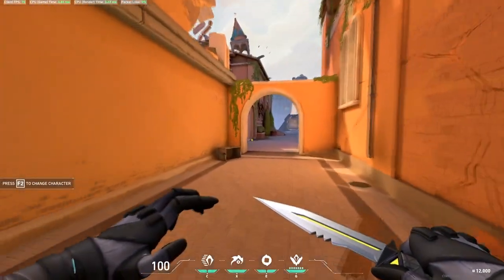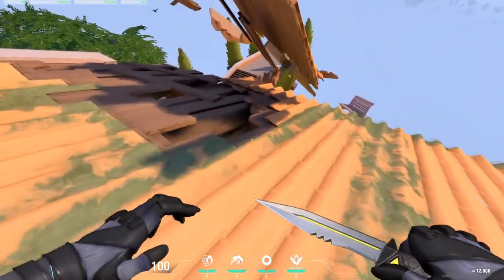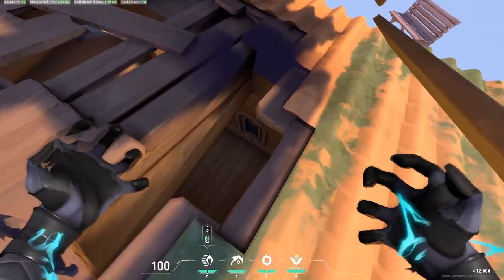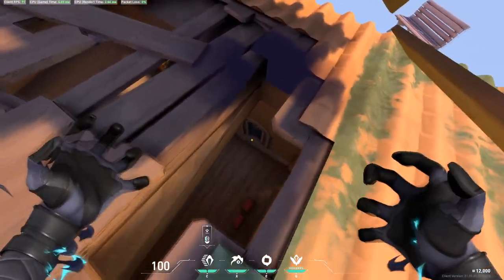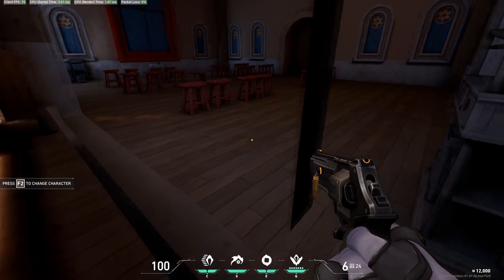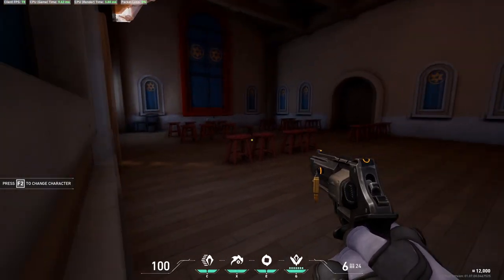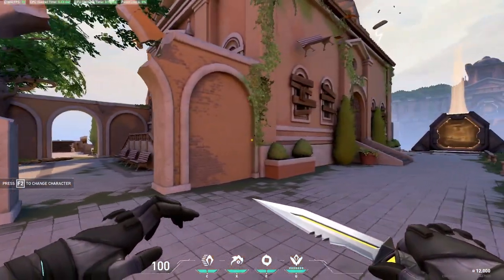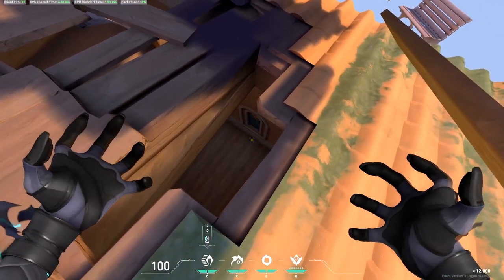Cool Omen Teleport BUG On Practice Range!!! (Old)